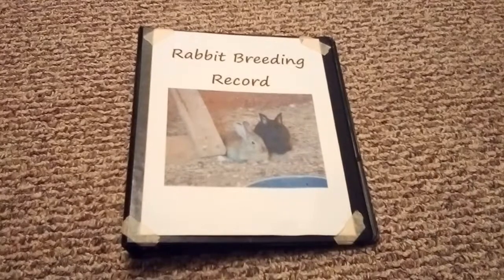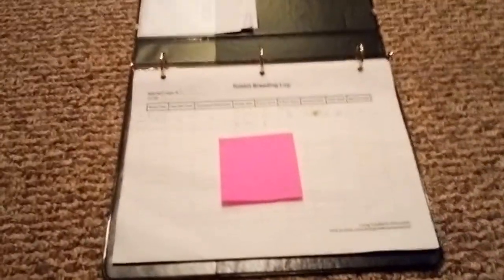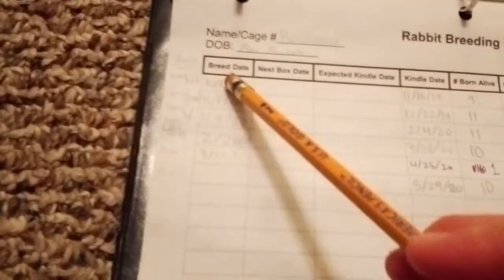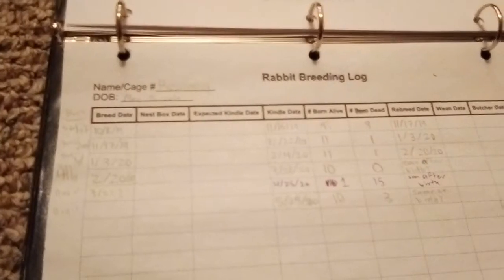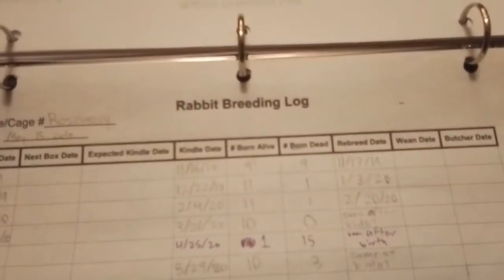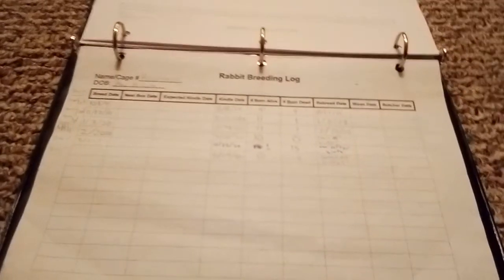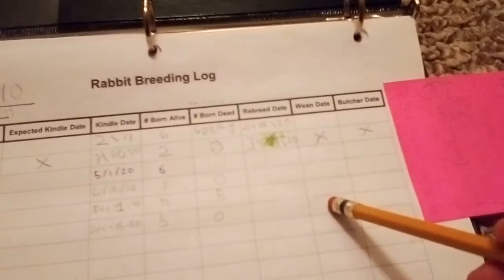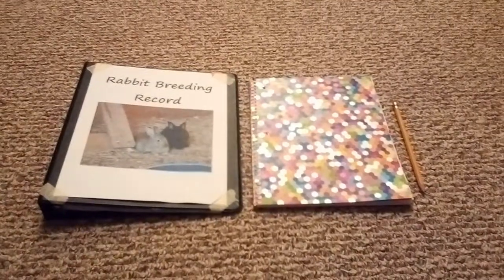My Rabbit Breeding Records/How I Keep Track of My Rabbit Litters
In this video I show you my rabbit breeding records binder. The template I use is from Living Traditions Hometead, but I have tweaked a few things to make it easier for me, since we've got a colony setup. It's so easy and quick to jot down a few things each time you have a new litter, and it helps you a ton, knowing which does are best, which bucks are best, and you don't have to try and remember everything in you head.